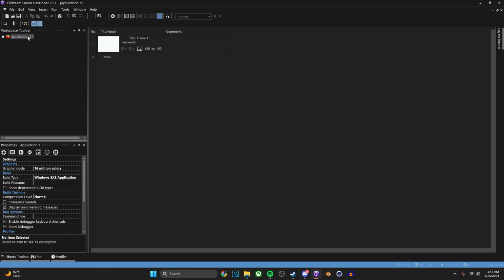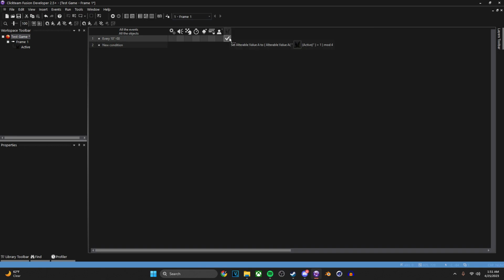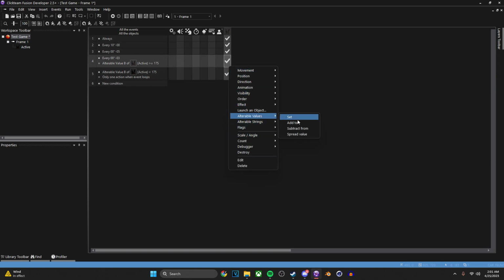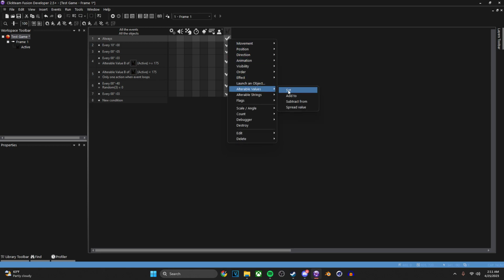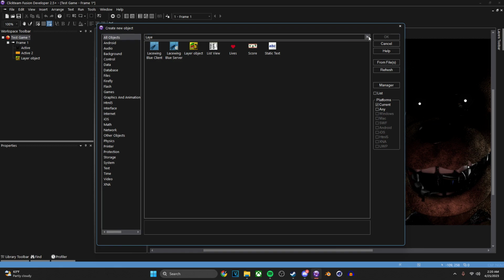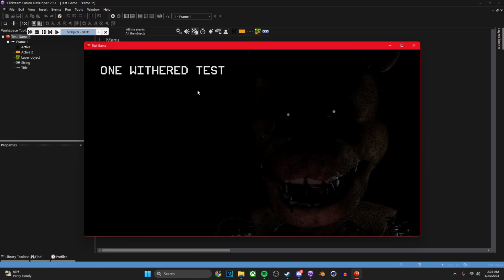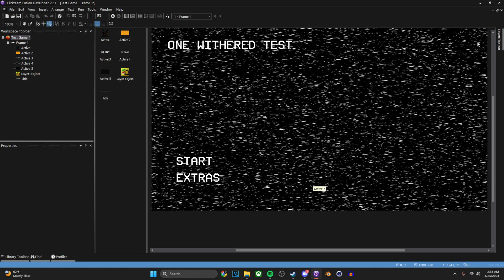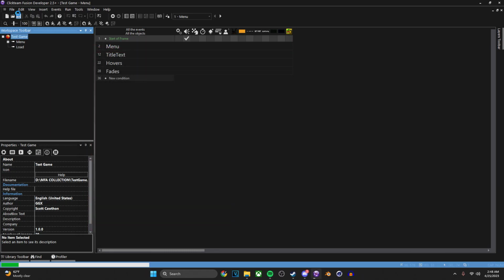FNAF FAN GAME MENU TUTORIAL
For friends who wanna know the just of making a menu and effects for it.

Theres more to it than just that but thats basically what I showed but a little more too ig.